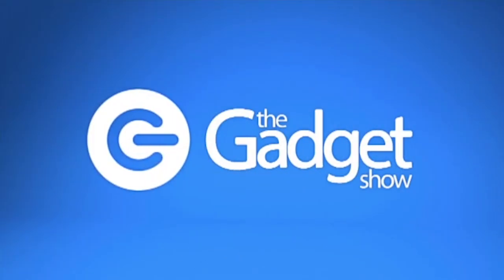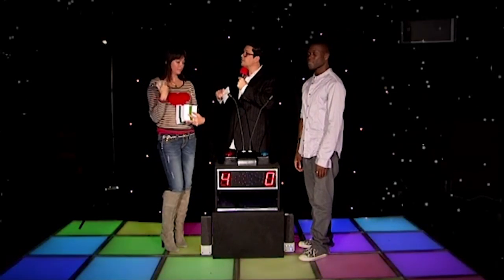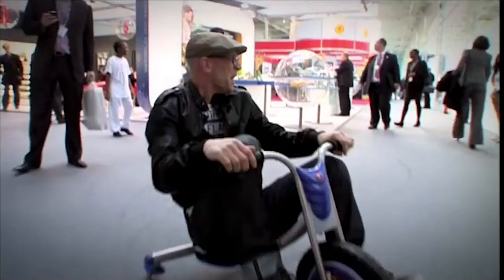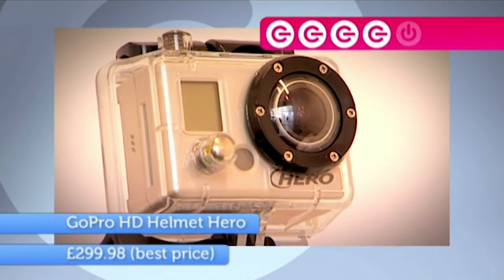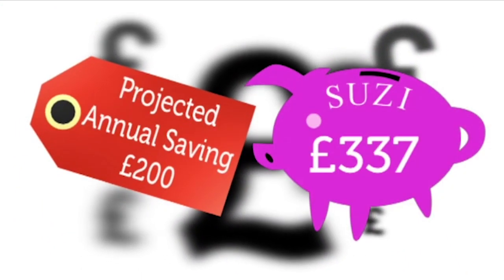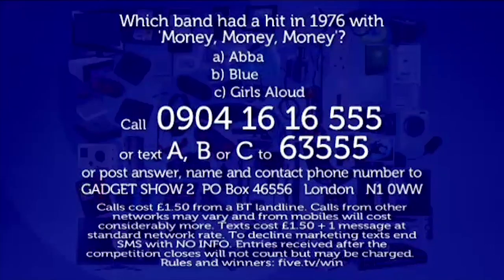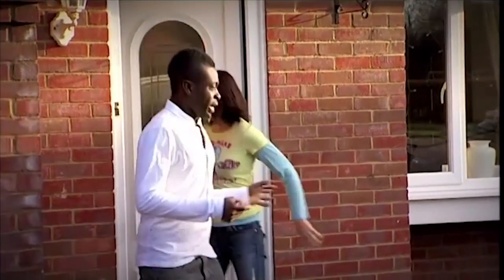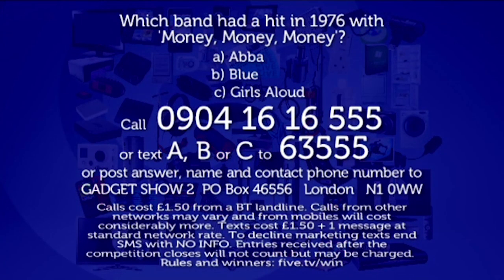The Gadget Show - Series 13 Episode 02